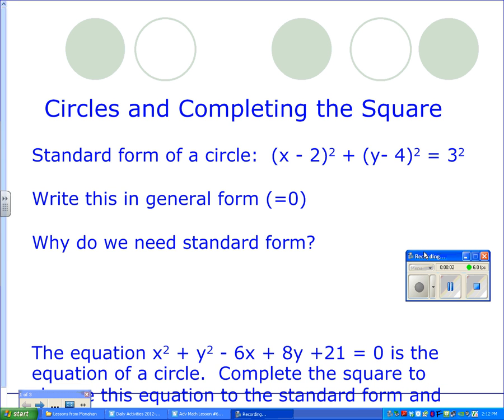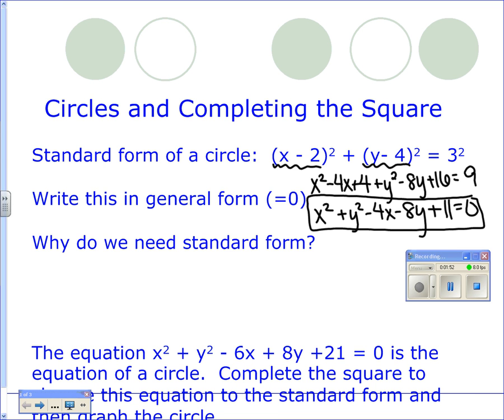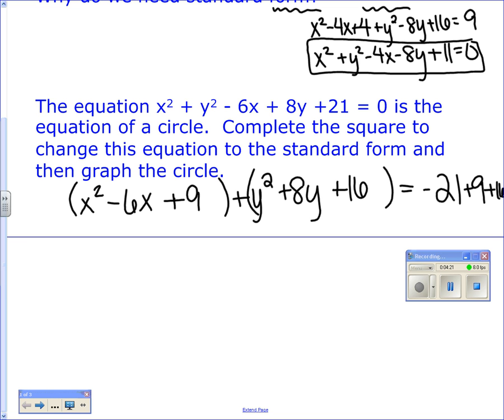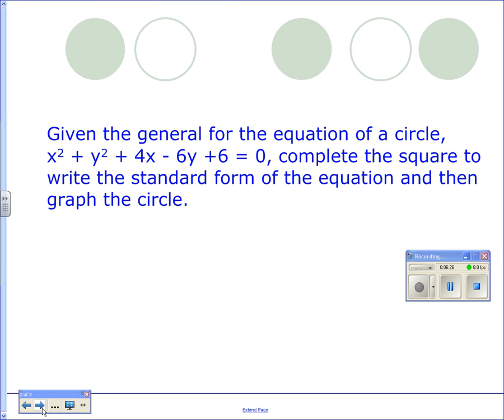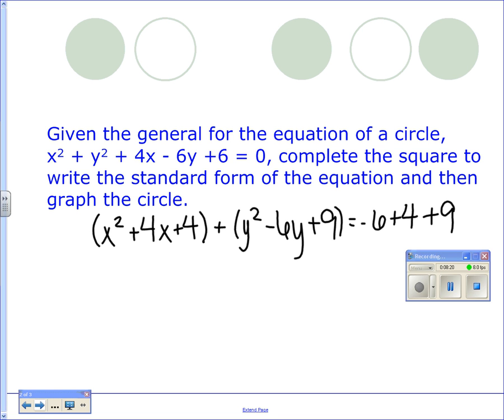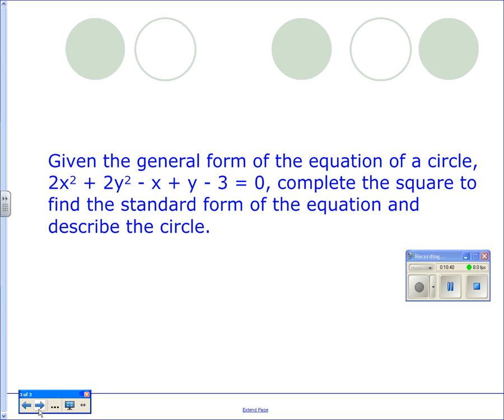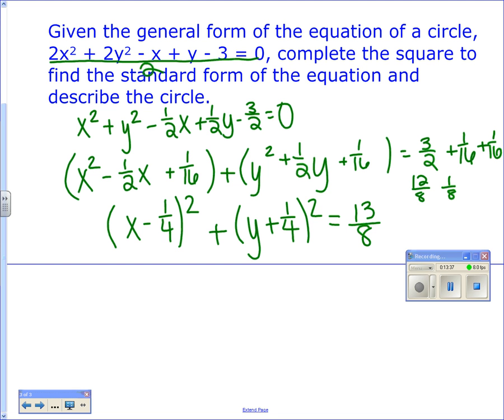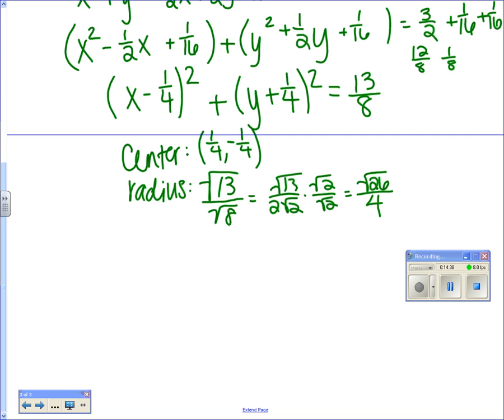Saxon Pre-Calculus Lesson 63